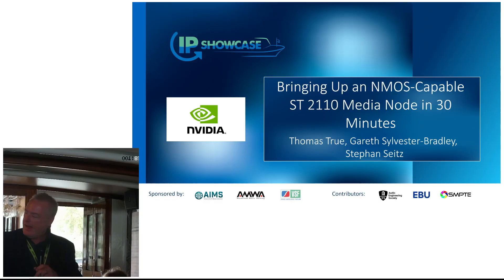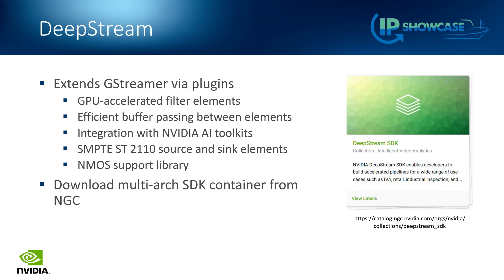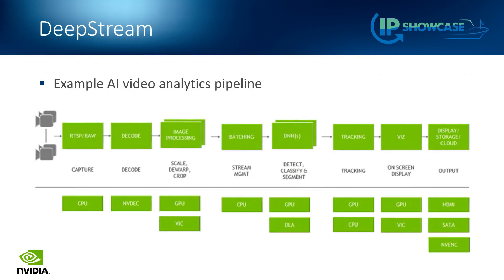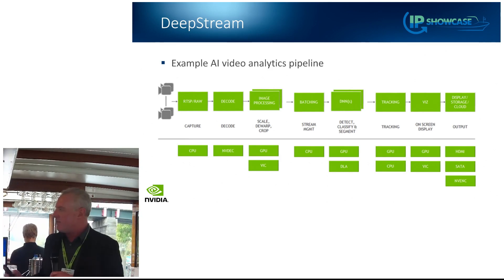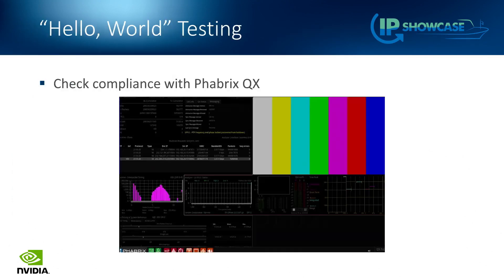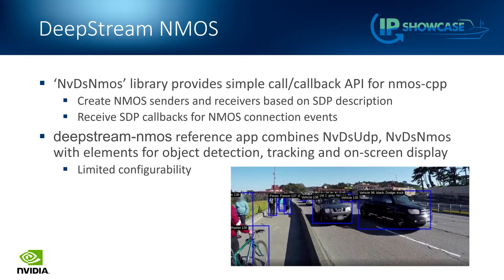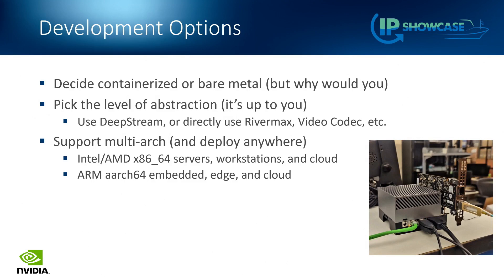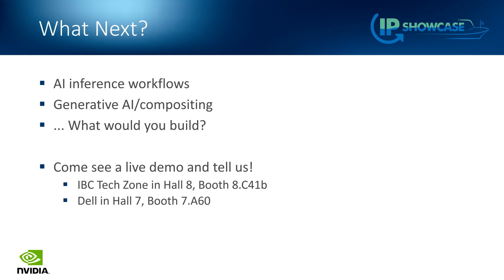IP SHOWCASE 23 Bringing Up a NMOS-Capable ST 2110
Thomas True, NVIDIA with Gareth Sylvester-Bradley

In this presentation we will dispel the common misconception that implementing and deploying a software-based NMOS-capable ST 2110 media processing node is difficult by demonstrating the setup and operation of such a node for transcoding or AI interference in 30 minutes.